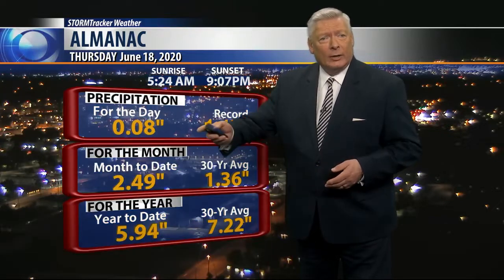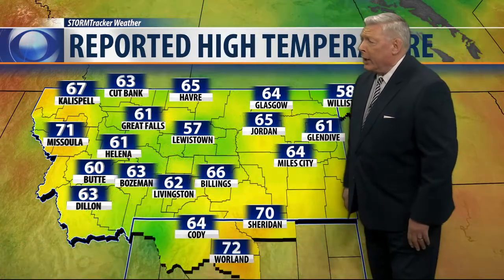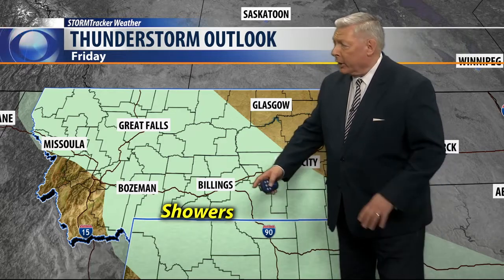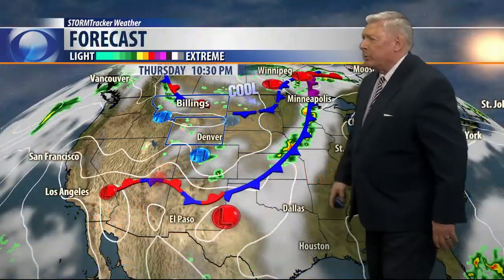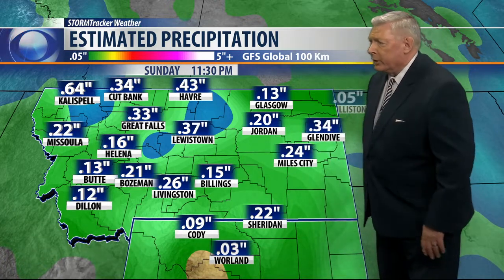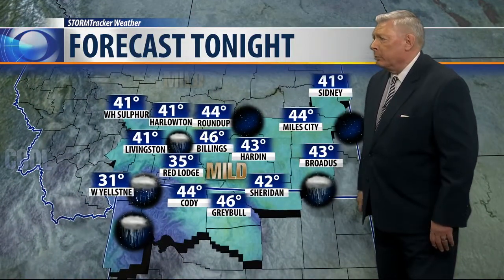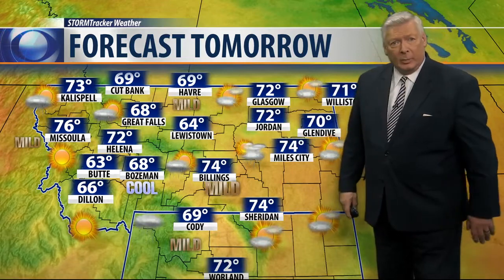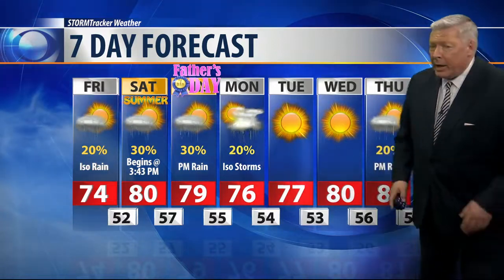Q2 Weather: 10p.m. with Bob McGuire for June 18, 2020